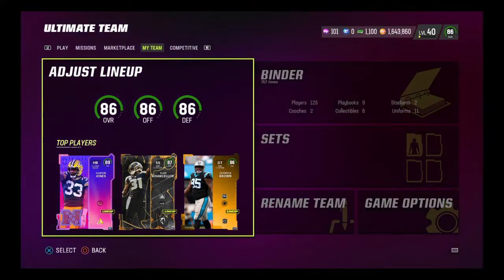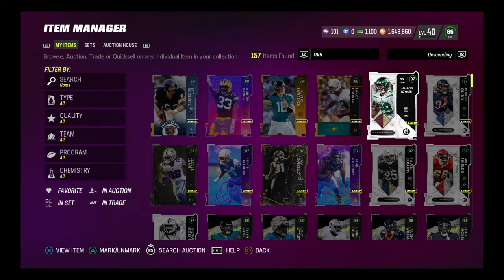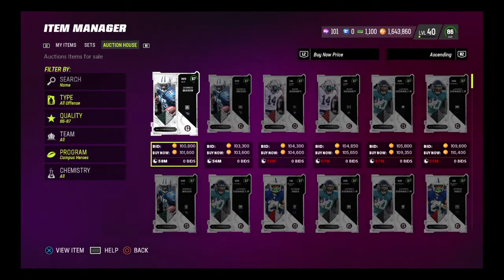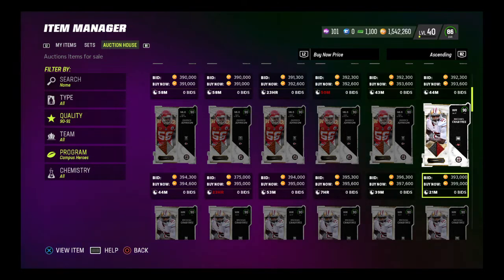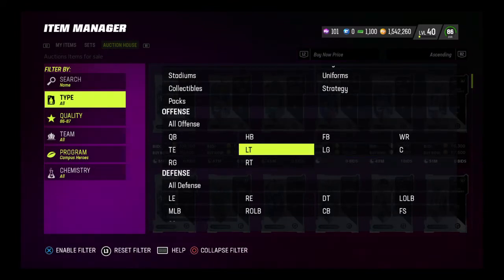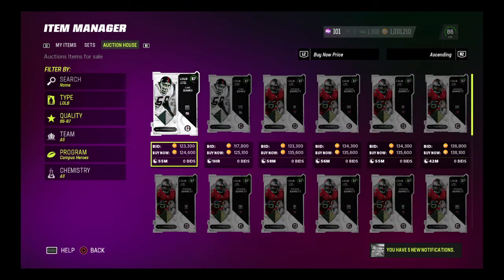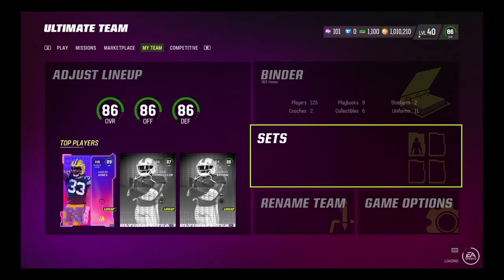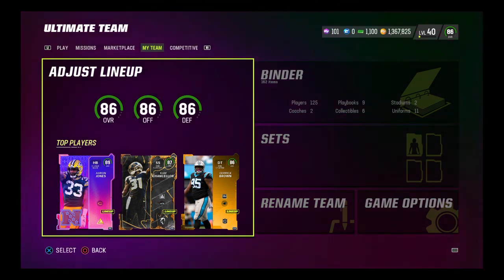Madden 23 - HOW TO GET 5 CAMPUS HERO PLAYERS FOR THE PRICE OF 1! - Coin Saving Method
In this video, I show you how to get 5 87 overall campus hero players for the price of 1! Easy method to save some coins!